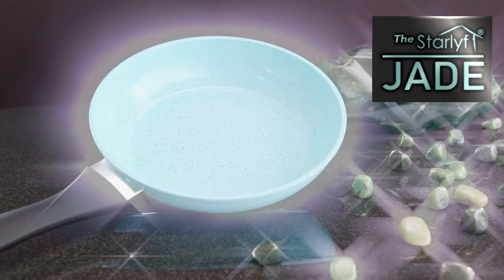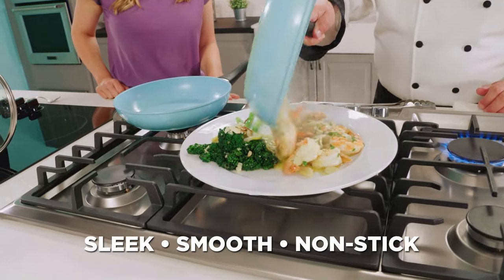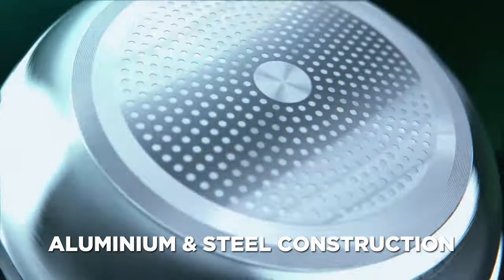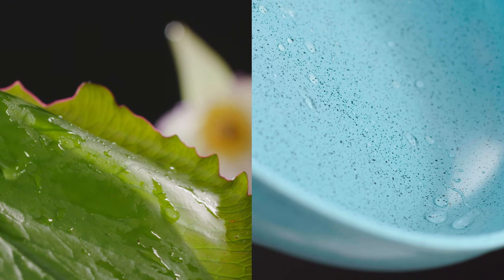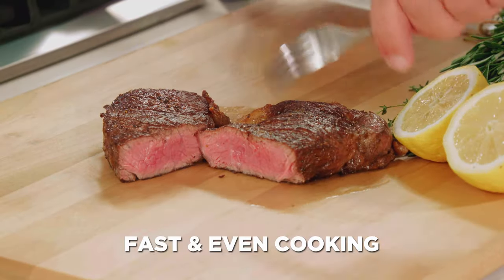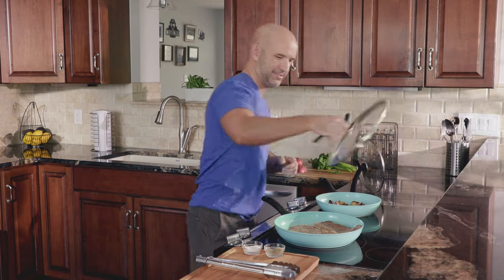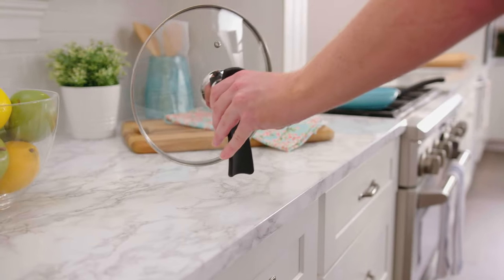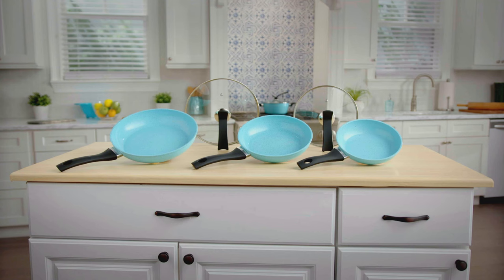Starlyf Jade Pan Set of 5 from JML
Starlyf Jade 3-Pan, Five-Piece Set is the ultimate in non-stick cookware for any kitchen! These beautiful and durable jade-infused pans feature a stunning and durable Jade Quartz coating that ensures superior non-stick performance, making cooking and cleaning a breeze. With its super-non-stick surface, you can cook with ease without the need for fats or oils, ensuring healthier meals for you and your family. Plus, the free-standing 'cook-and-look' lids provide added convenience, allowing you to keep an eye on your food while it cooks.